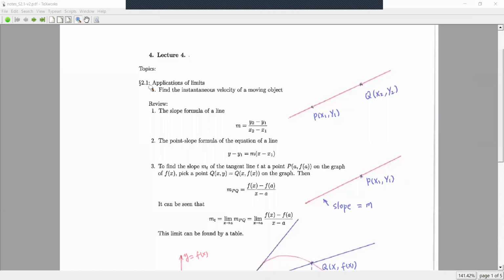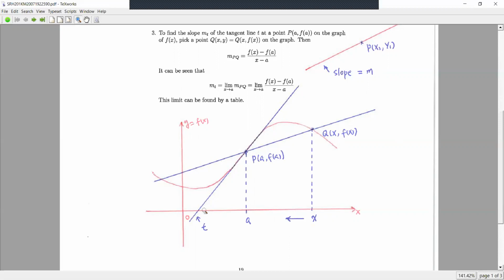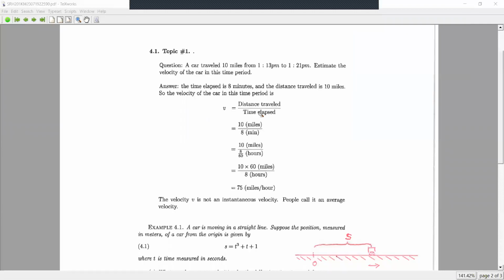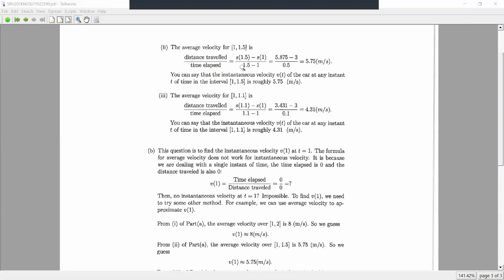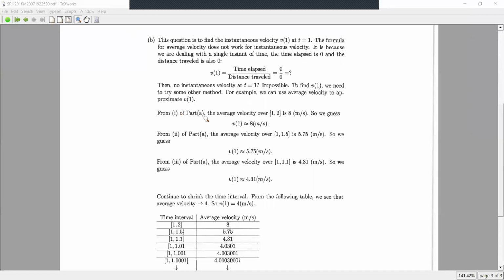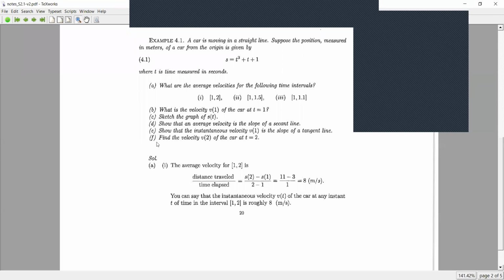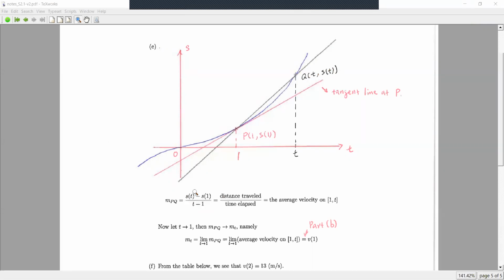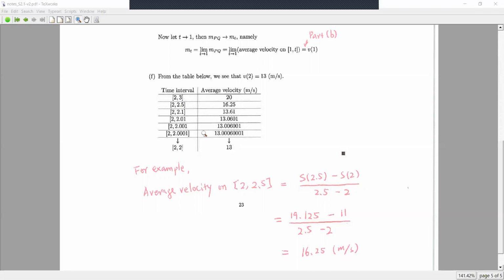Section 2.1 (Part 2)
Application of limits